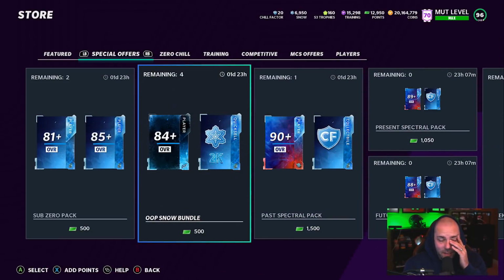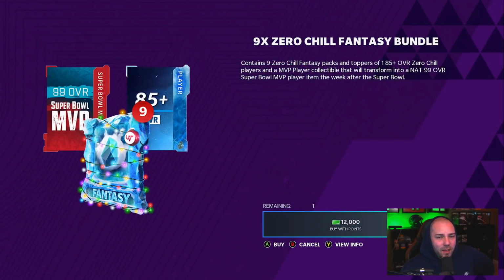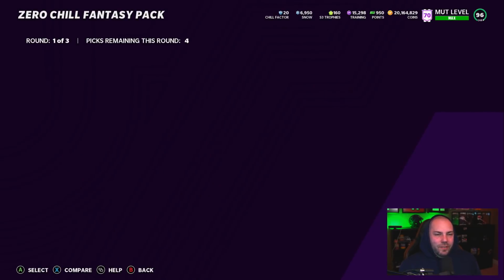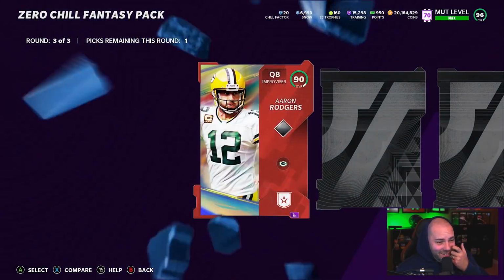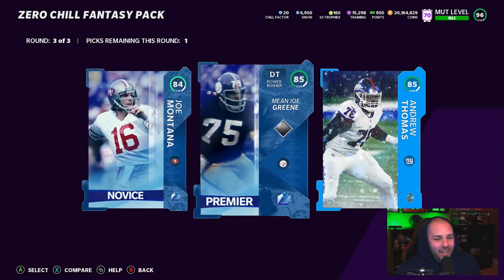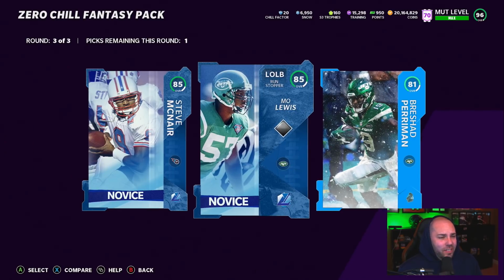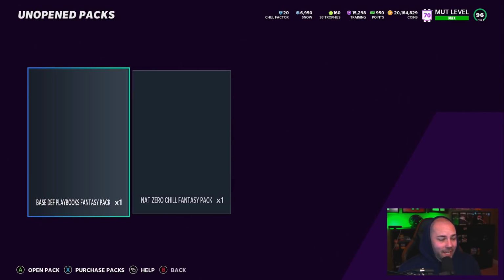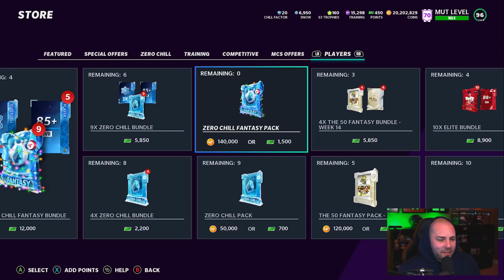THE FIRST 99 OVERALL! WE FINALLY PULLED HIM! CHRISTMAS BUNDLE! [MADDEN 21]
●Always use Code CC to get the Best Team in Madden